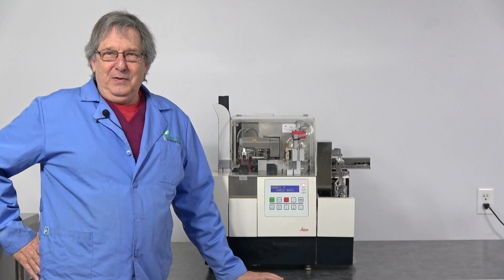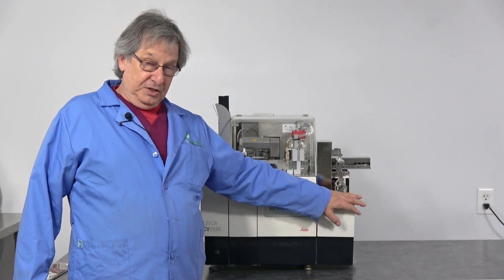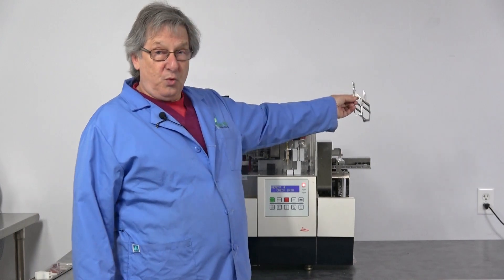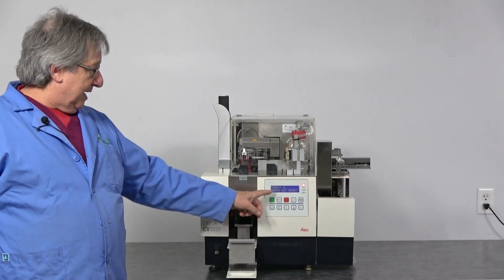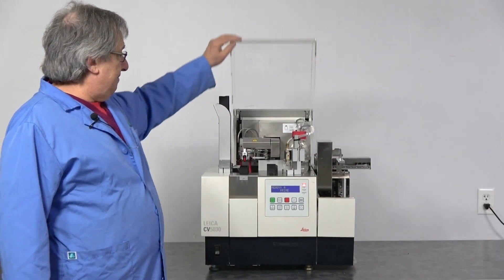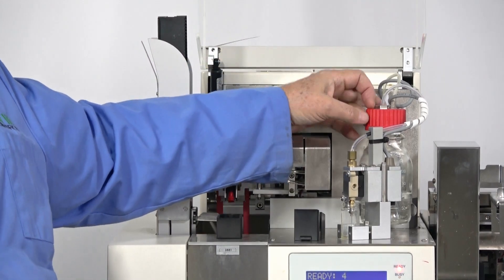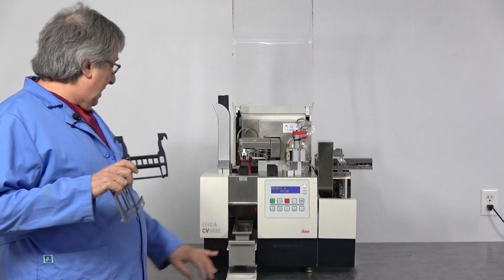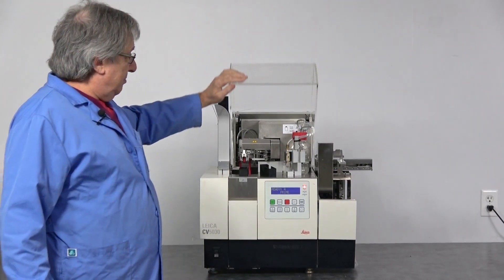Things to look for in a Leica CV5030 Coverslipper